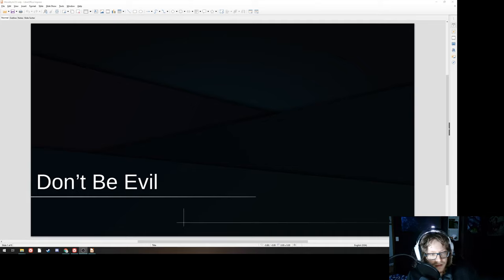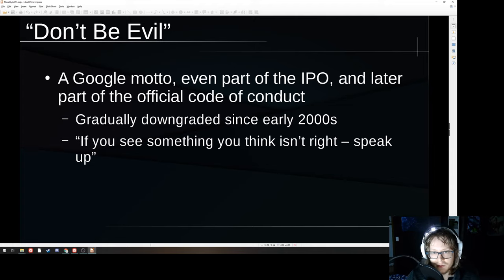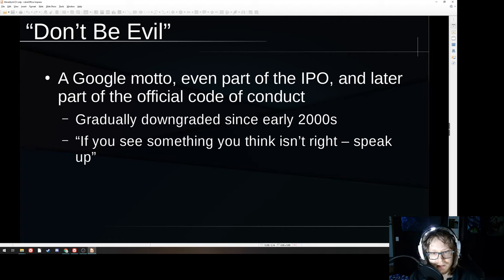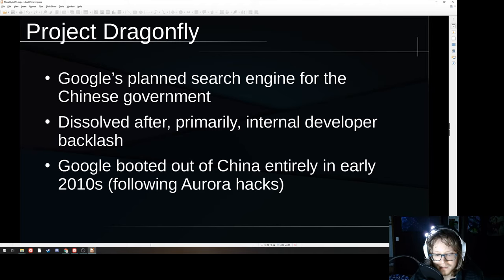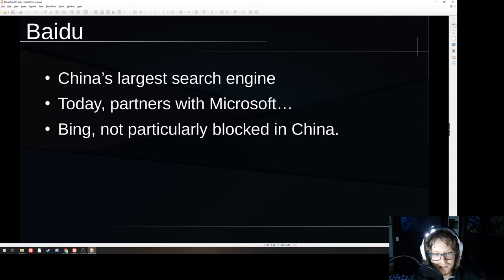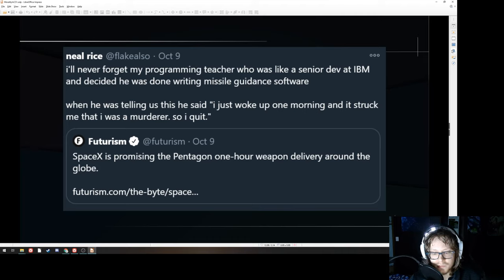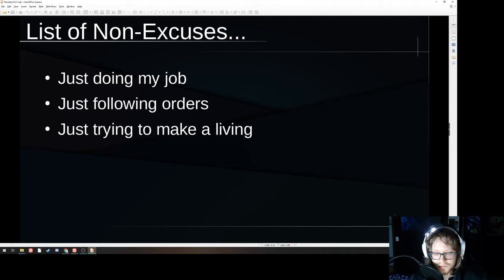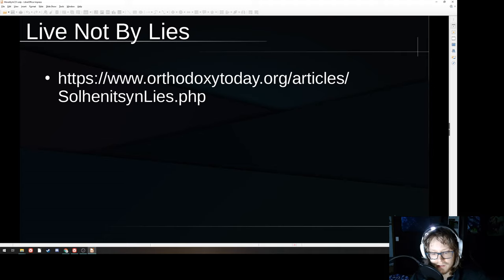470 - Don't Be Evil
A quick moral lesson for CS professionals